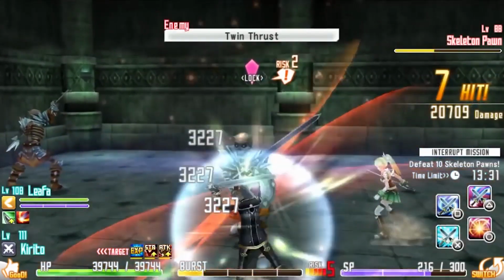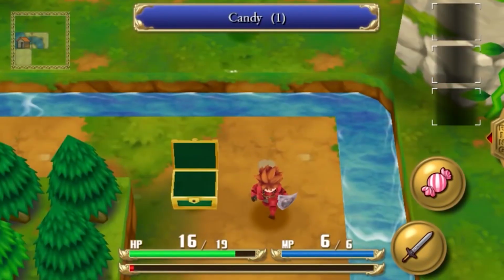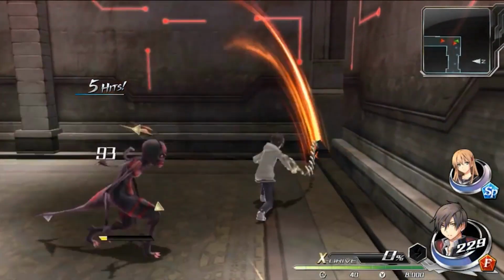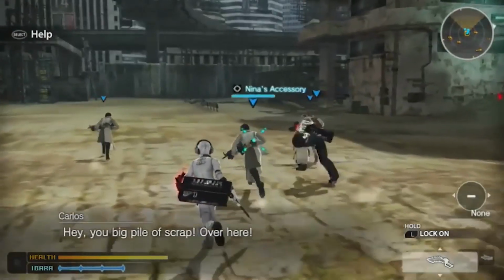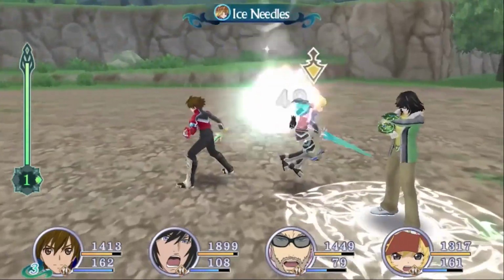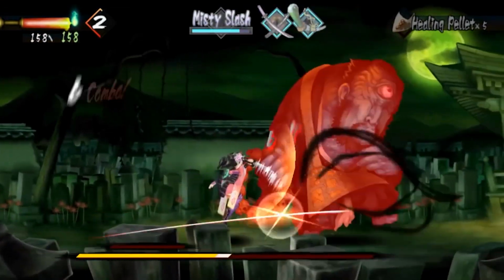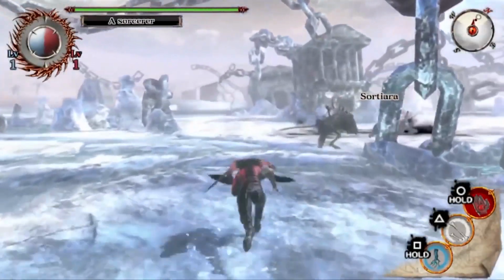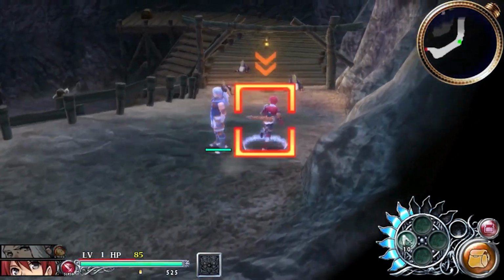10 Best PS Vita Action RPGs—Can You Guess The #1 Game?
TIMESTAMPS:
00:00 Intro
00:14 #10. Sword Art Online: Hollow Fragment
00:47 #9. Adventures of Mana
01:20 #8. Ragnarok Odyssey
01:53 #7. Tokyo Xanadu
02:25 #6. Freedom Wars
02:57 #5. Tales of Hearts R
03:30 #4. Soul Sacrifice
04:03 #3. Muramasa Rebirth
04:35 #2. Soul Sacrifice Delta
05:08 #1. Ys: Memories of Celceta

Compilation of the top 10 best PS Vita action RPGs of all time.